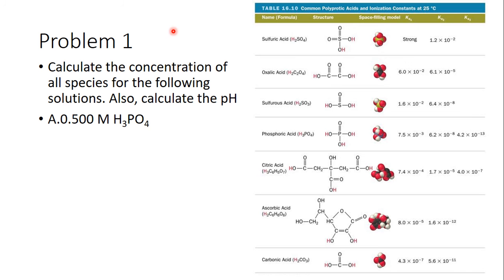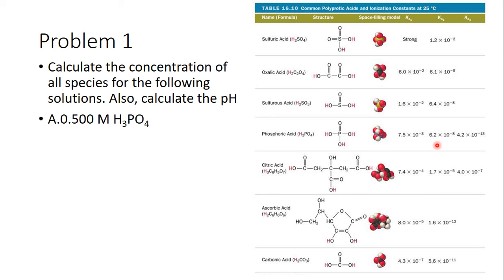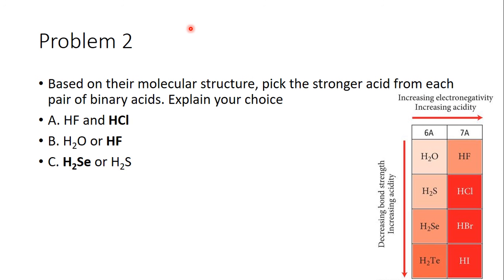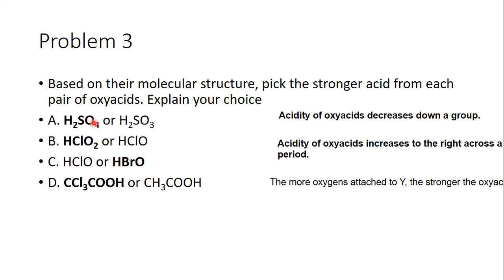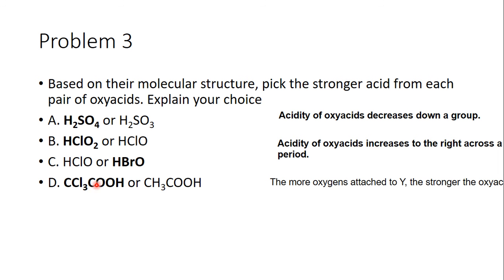GC2 PS23 3 30 20 VIDEOKEY